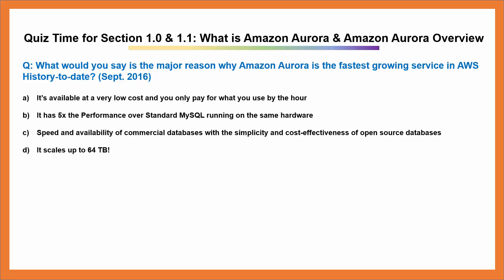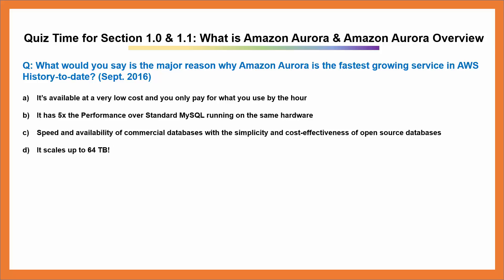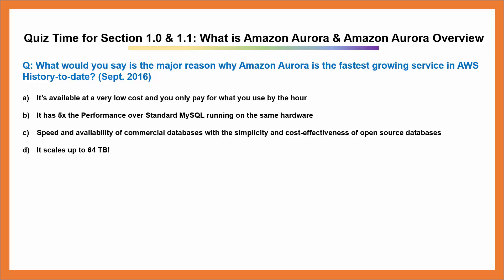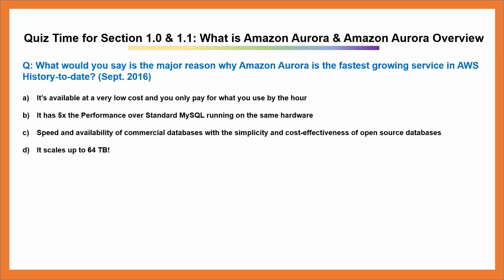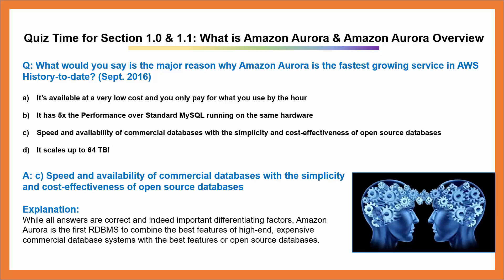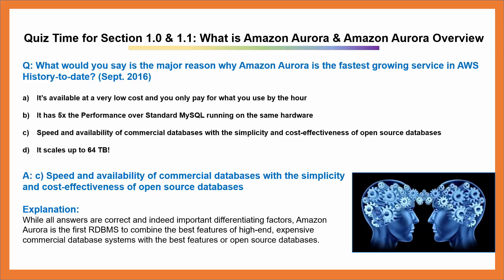Amazon Aurora Deep Dive Quiz 1: "What is Amazon Aurora?"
This Topic Quiz is on the first 2 Sections, "What is Amazon Aurora?" and "Amazon Aurora Overview".